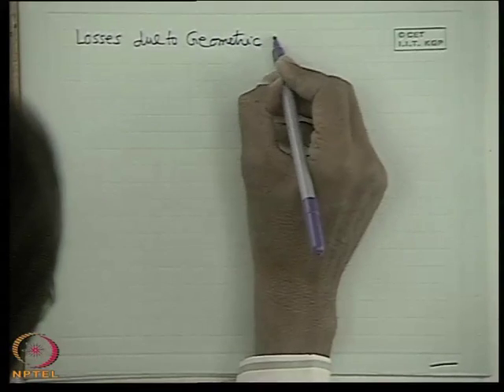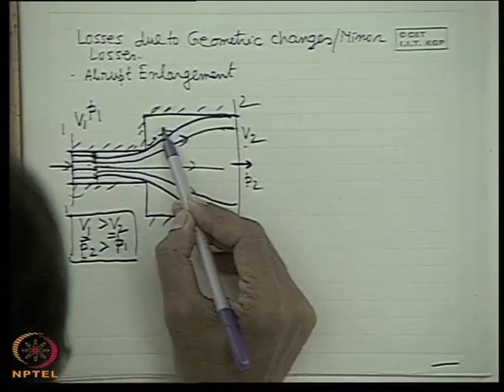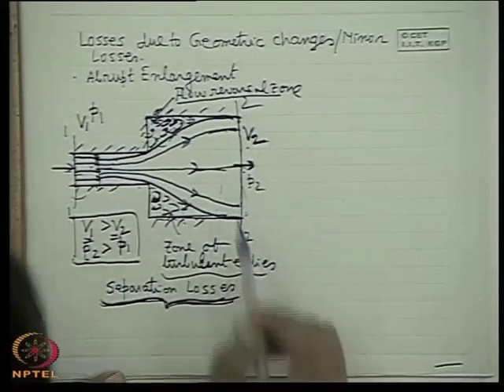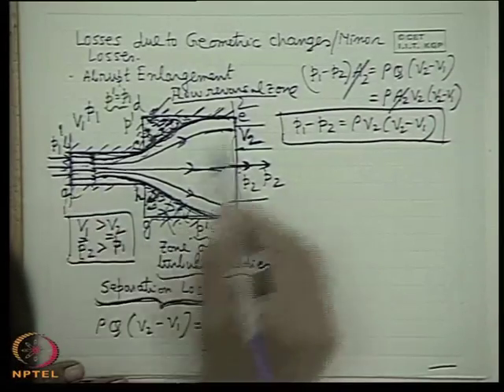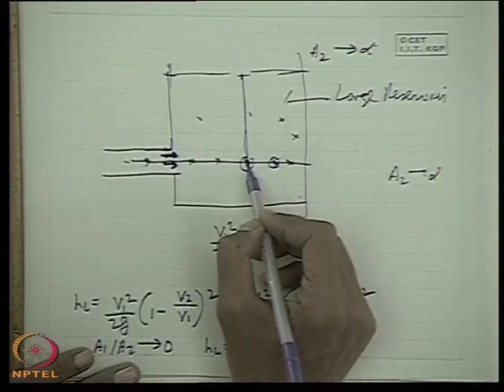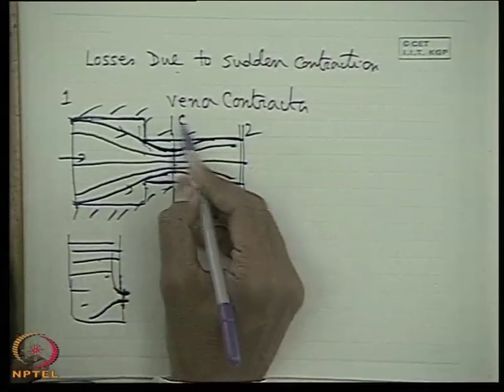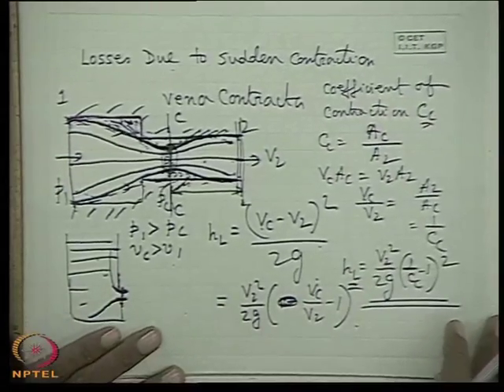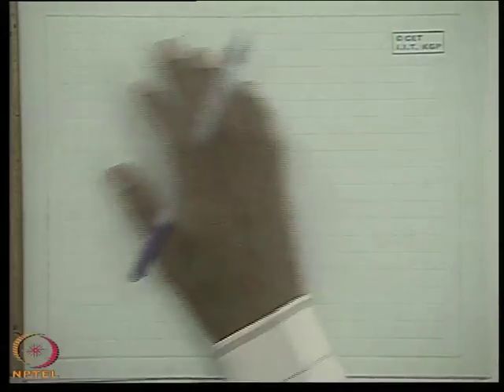Mod-25 Lec-25 Fluid Flow Applications Part - IV